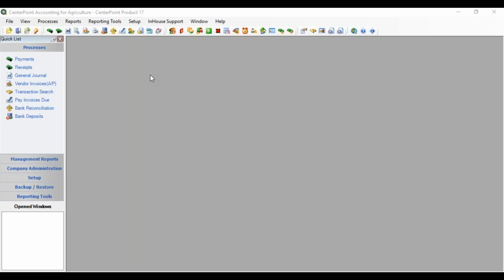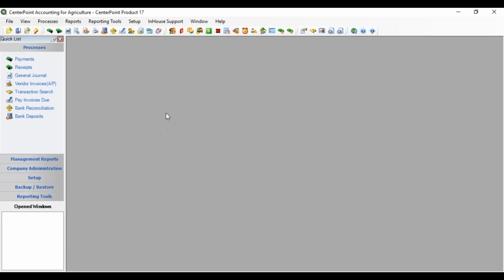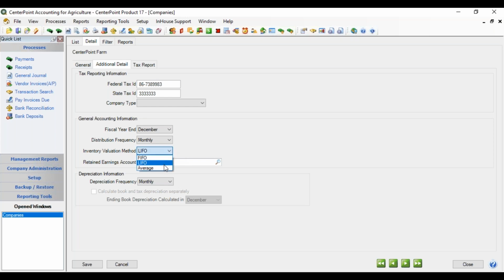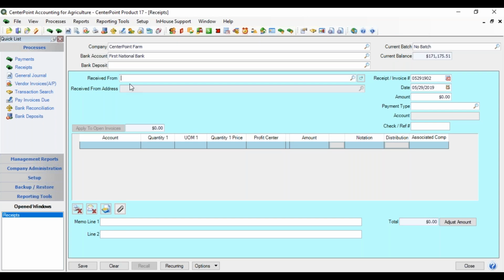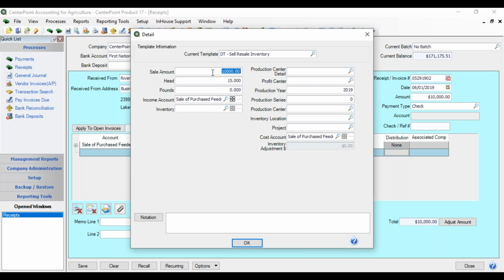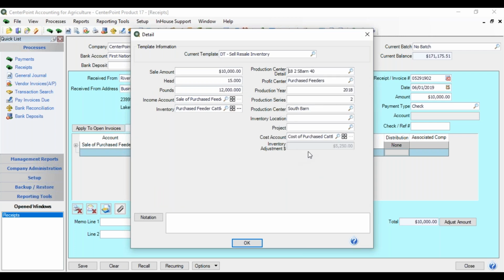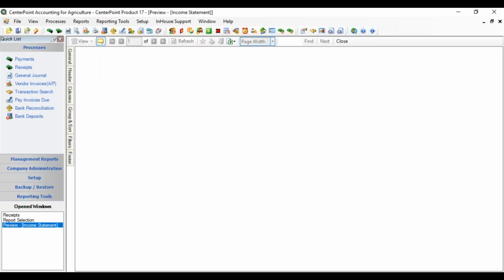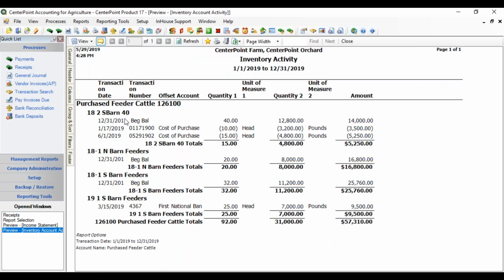How To Sell Purchased Inventory for Resale in CenterPoint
Learn how to sell purchased inventory. The transaction used adjusts the Cash and the Revenue accounts and reduces inventory with an offset to the Cost of Goods.